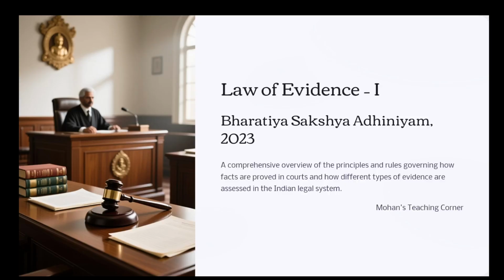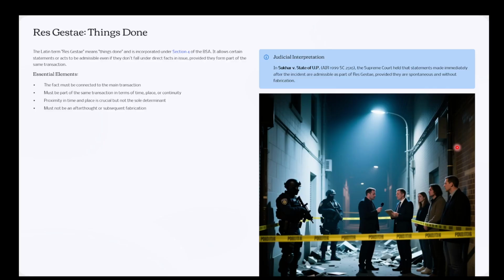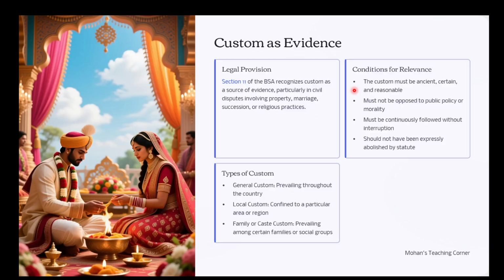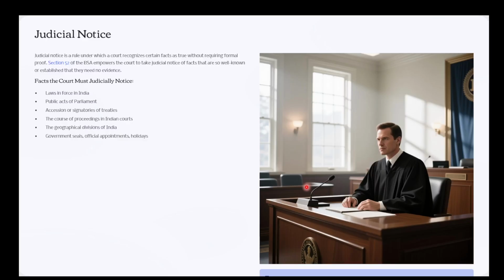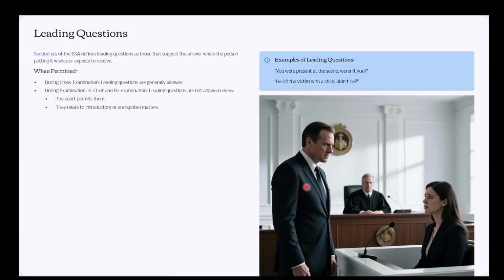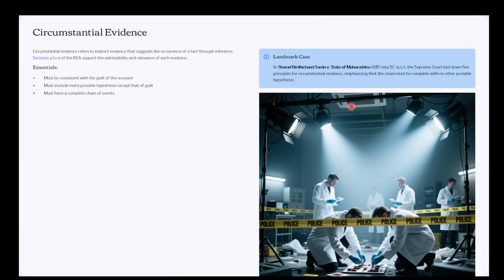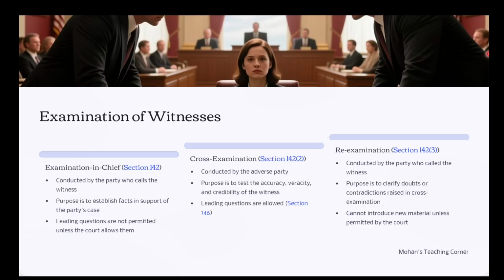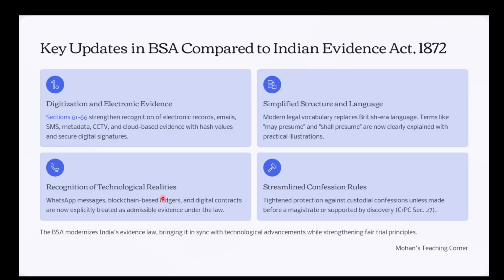Law of Evidence – I (Bharatiya Sakshya Adhiniyam, 2023) | Complete Lecture | Mohan’s Teaching Corner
Welcome to Mohan’s Teaching Corner!
In this video, we cover the Law of Evidence – I under the Bharatiya Sakshya Adhiniyam, 2023. This lecture explains key concepts such as Relevancy of Facts, Res Gestae, Confession of Co-accused, Hostile Witness, Custom as Evidence, Judicial Notice, Dying Declaration, Circumstantial Evidence, Burden of Proof, and Electronic Evidence.

This session is essential for Law students, UGC NET aspirants, CLAT, AP/TG DSC Law optional, PSC/UPSC exams, and all competitive law-related exams.

📚 Topics Covered:

Replacement of Indian Evidence Act, 1872 by BSA, 2023

Relevancy of Facts & Admissions

Confession, Res Gestae, Dying Declaration

Hostile Witness & Cross-Examination

Electronic & Documentary Evidence

Presumptions & Burden of Proof

Key Judicial Pronouncements